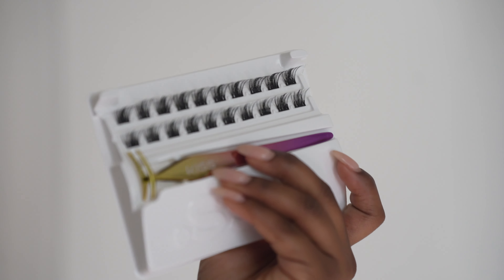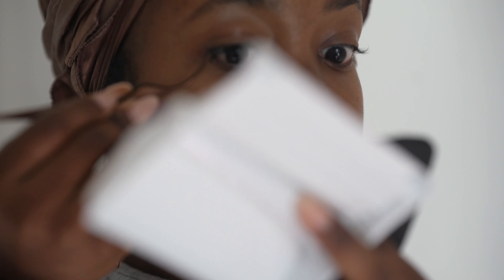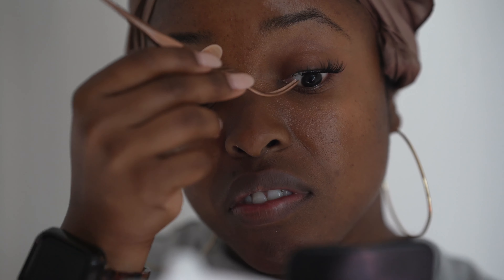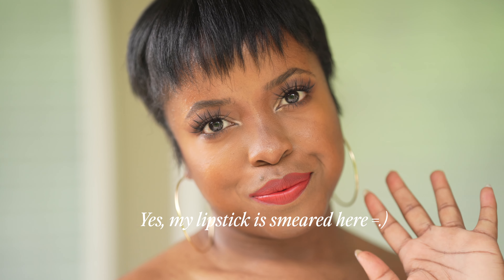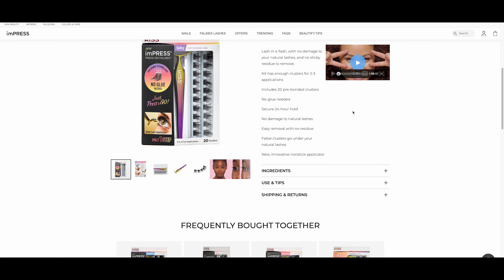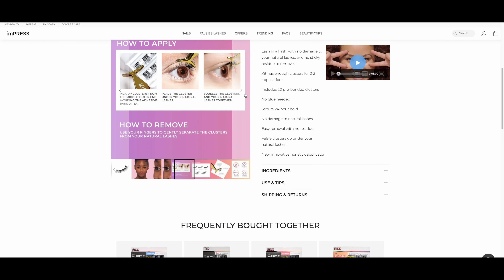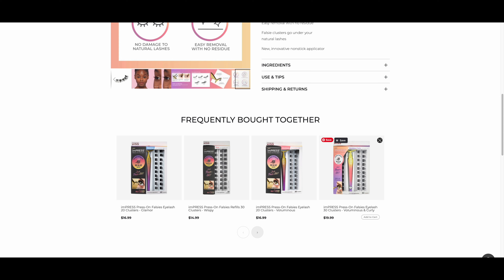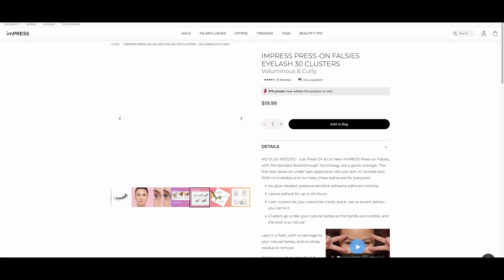I Tried Kiss No Glue Lash Extensions for 1 Week!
The fact that these lashes require no glue caught my attention, so I gave them a try. Guess how long they lasted?